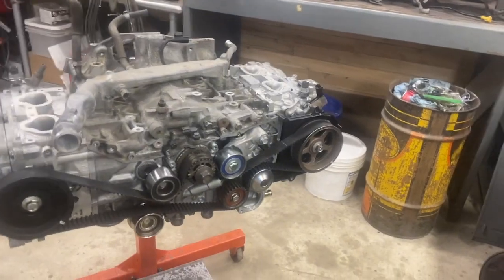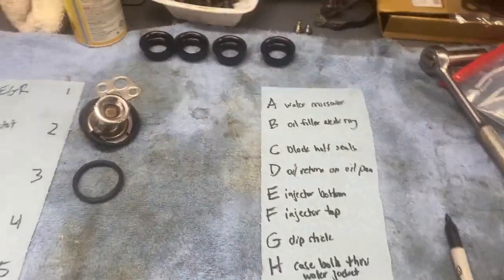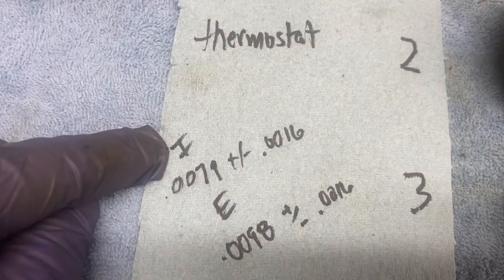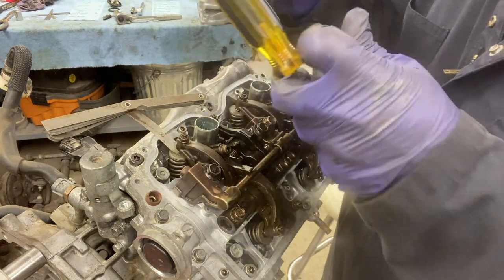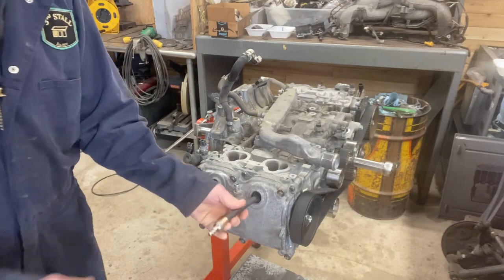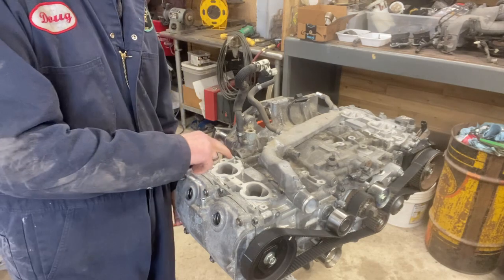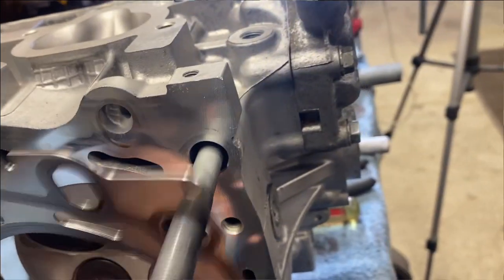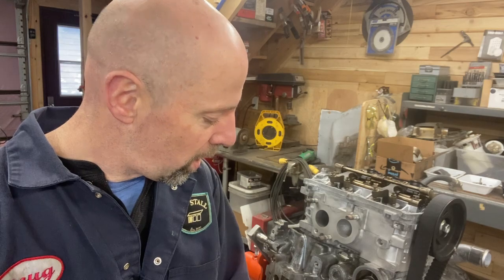2010 Subaru Forester - Ruby's Ressurection Pt. 11 - Party's engine gets sealed and tested - better?